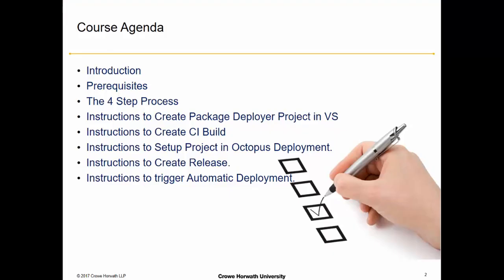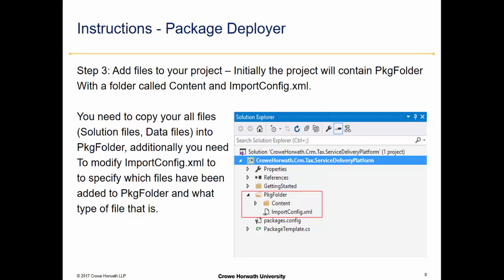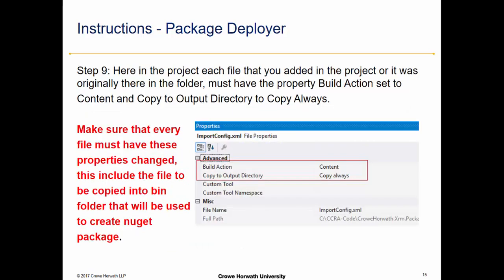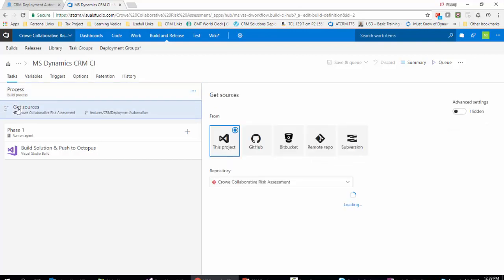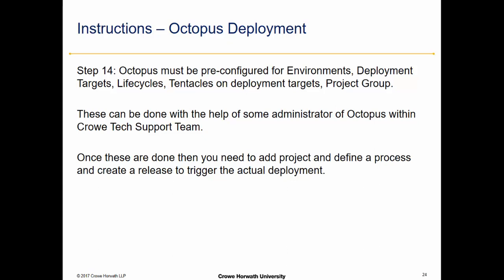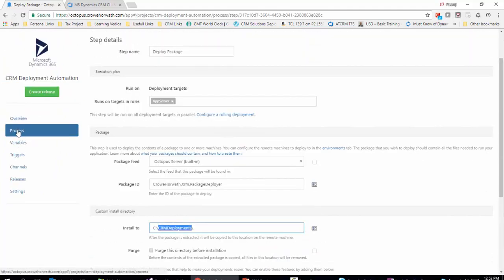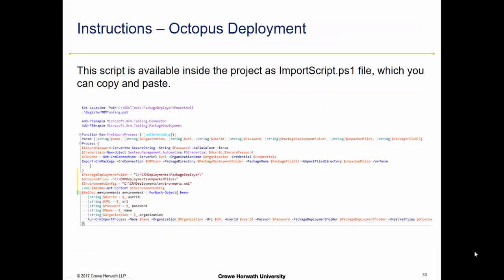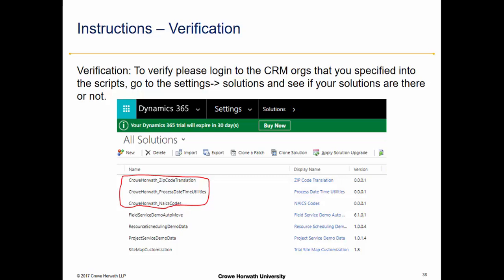MSCRM Deployment Automation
This vedio will help you to understand how you can create a CI/CD pipeline for automated deployment of CRM Components to different crm orgs.